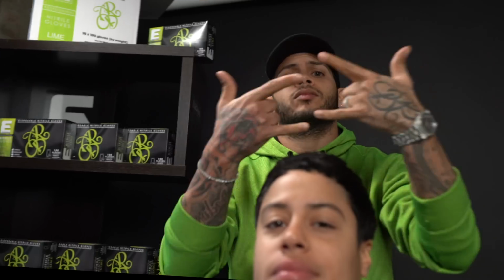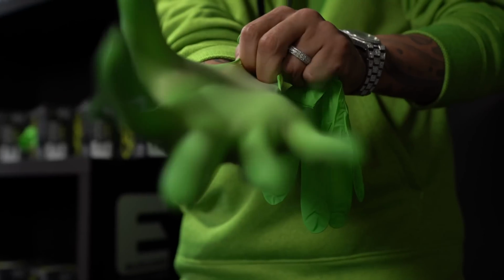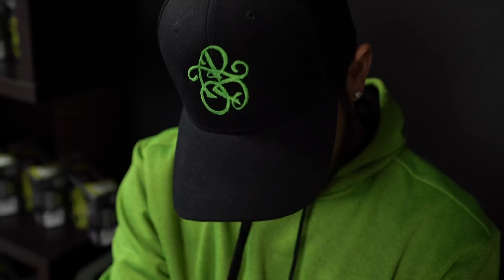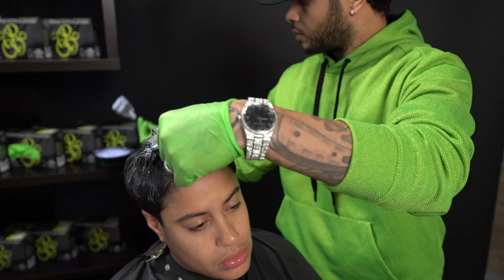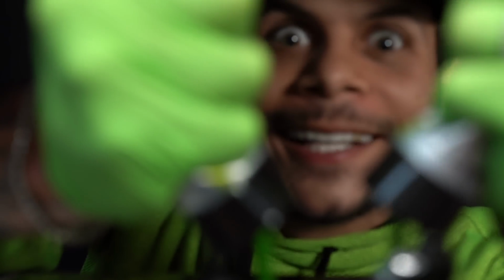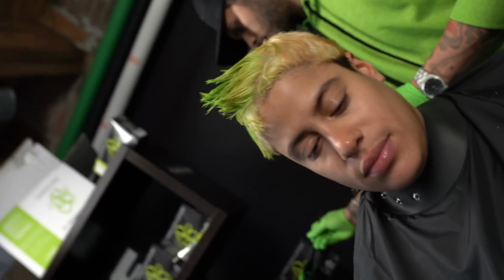Slime Green Hair Transformation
Today we have Arod the barber collaborating with @crispy_jeannie and @Los_cut_it .

BARBERSHOP :

Elegance Studio Chicago, Located at 23 W Hubbard St, Chicago IL. Best HairCut Experience.